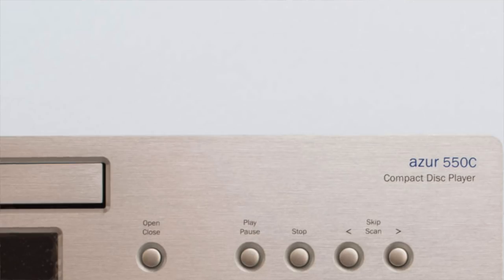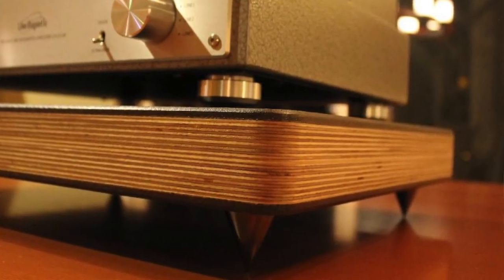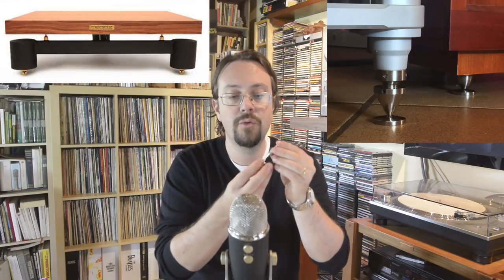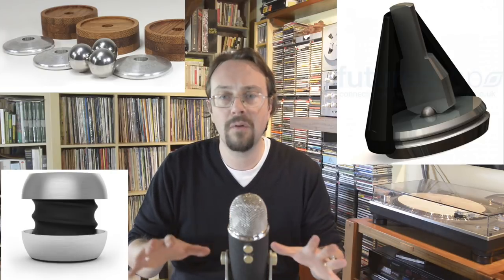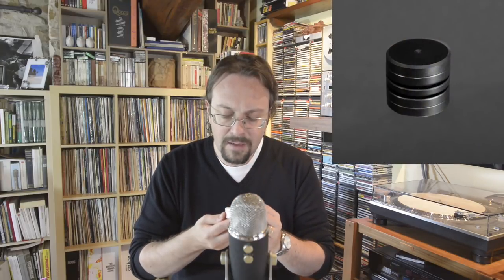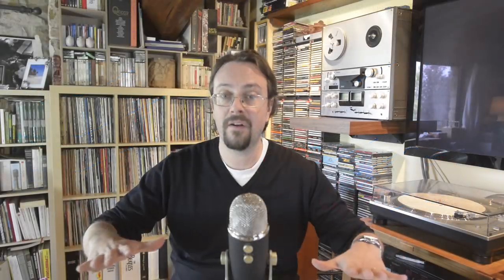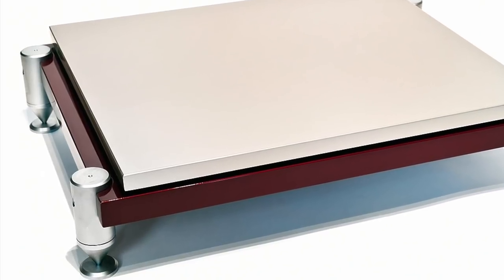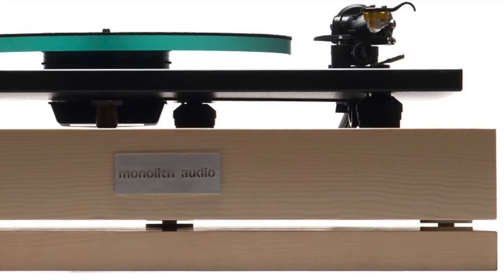Optimize your Hi-Fi system sound quality: 2 - Vibrations Isolation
In this video are explored the issues tied to vibrations and how to limit this problem with a few tricks and tweaks. This is one of the main aspects to pursue a high quality audio reproduction without spending too much.

For those of you who are skeptic on solid state vibration issues here are some articles that can help:

Decoupling solutions:

ISOACOUSTICS GAIA series (check type/weight ratio):
(USA) Gaia III

There are so many! Just look for good quality wood and quality spikes where ever you are based!